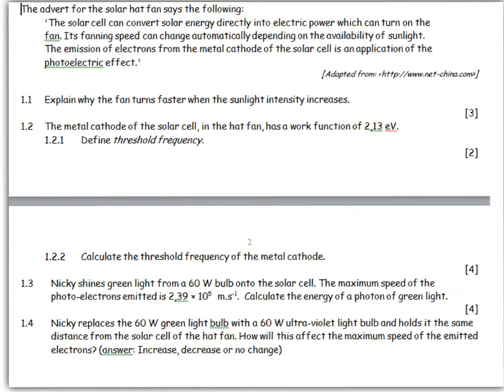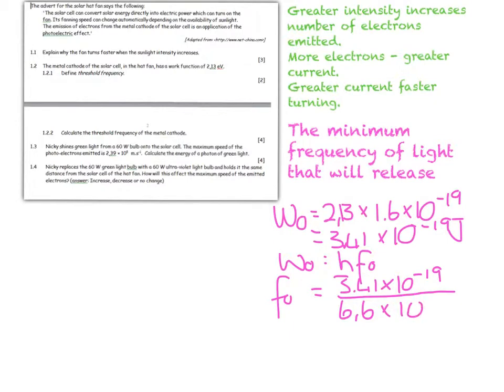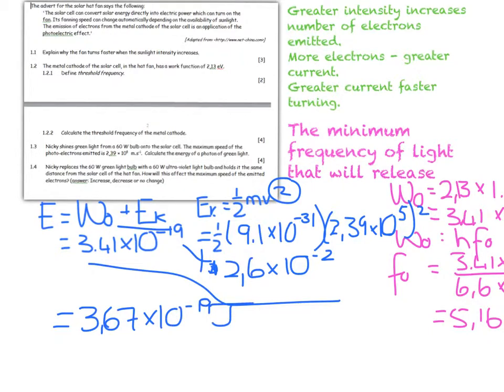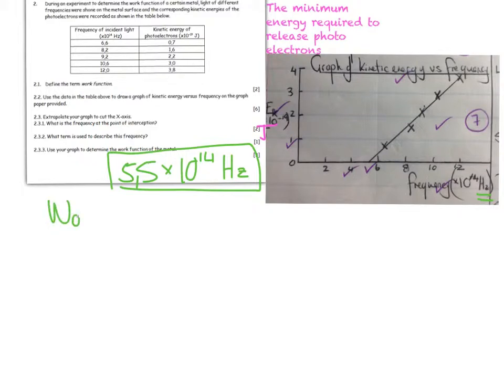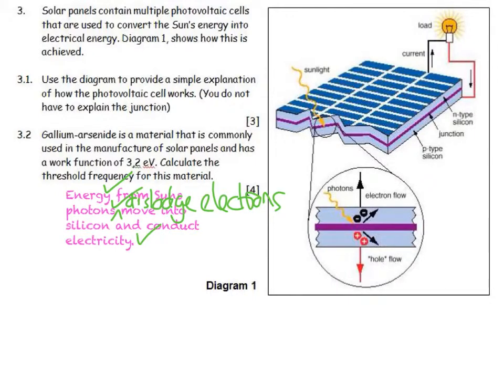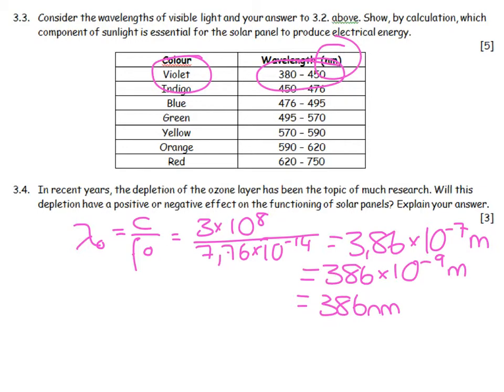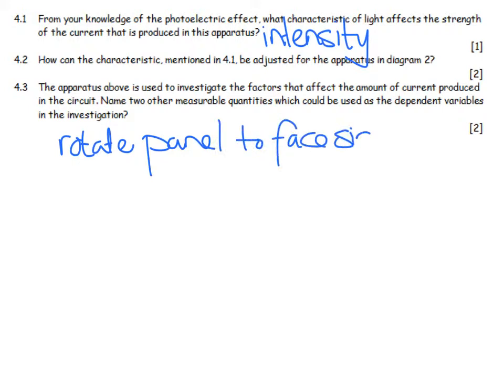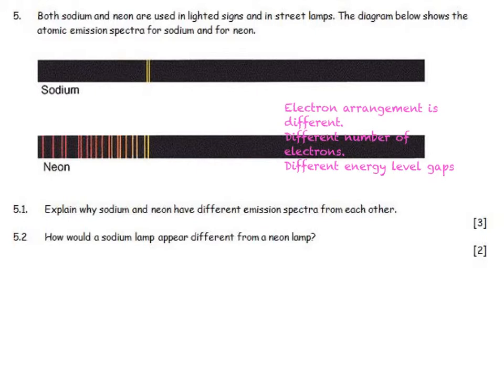2015 Photoelectric Test